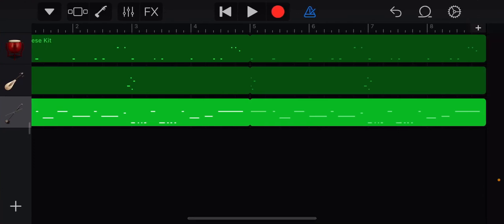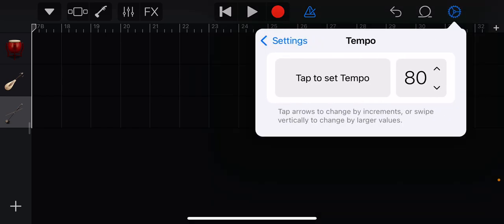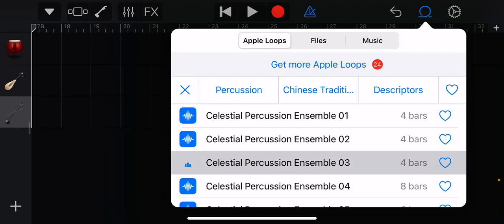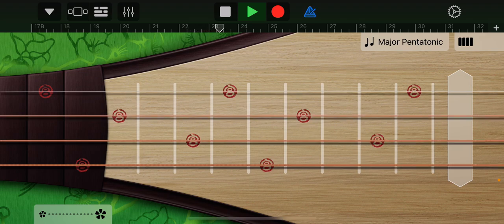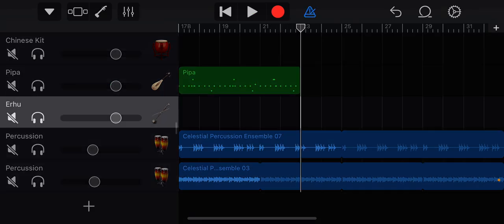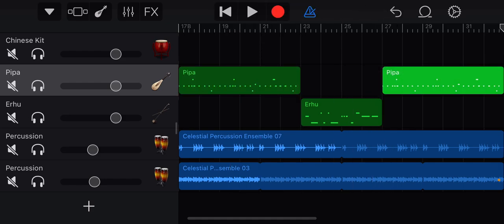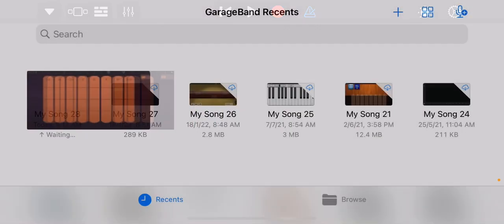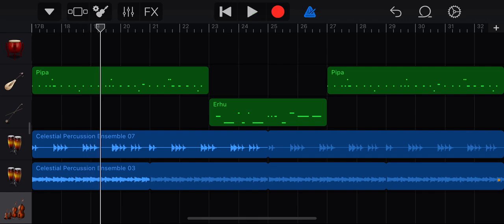CNY piece part 2 (Faster section on GarageBand)